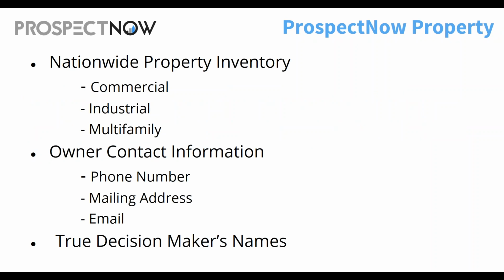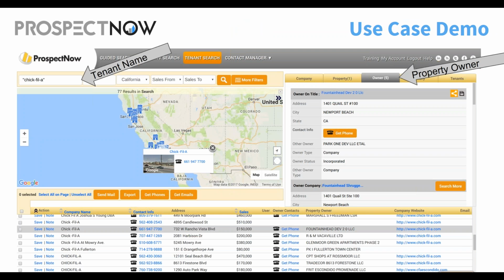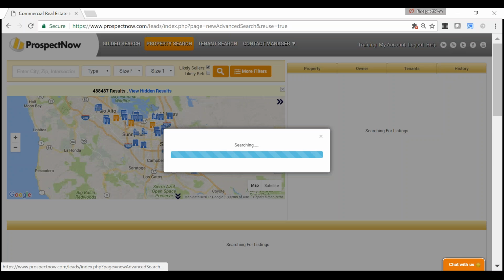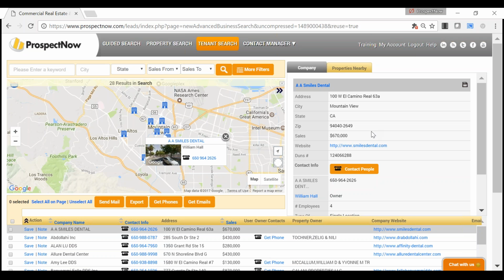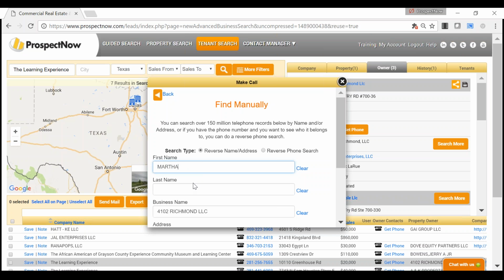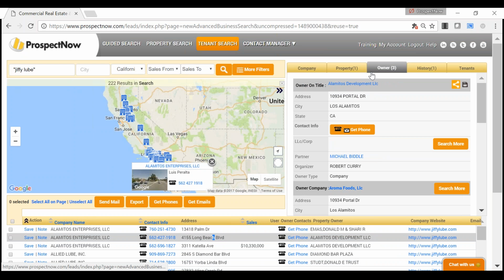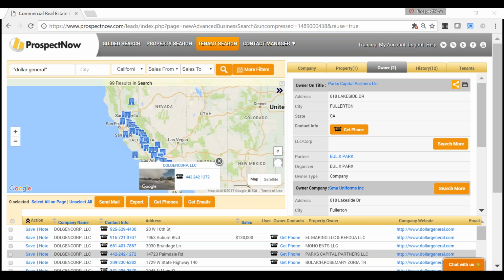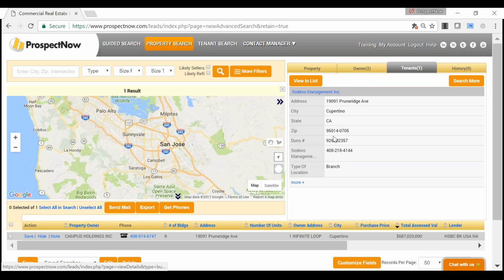Finding Single Tenant Net Lease Properties ProspectNow 03 08 2017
Join the ProspectNow Team as they present Finding Single Tenant Net Lease Properties.